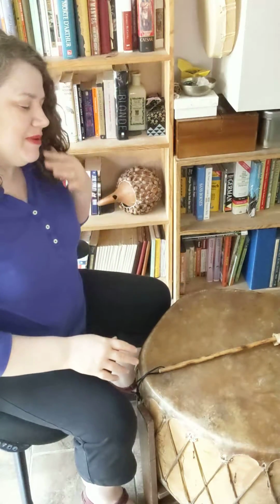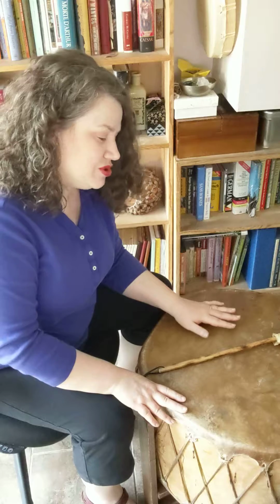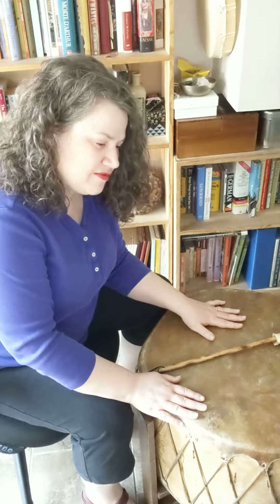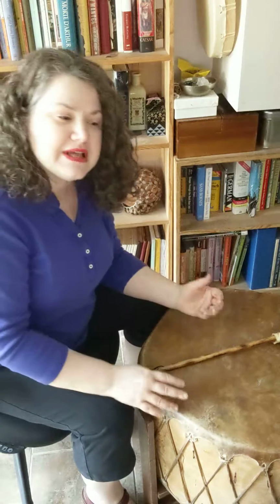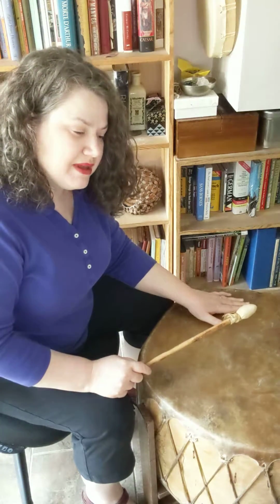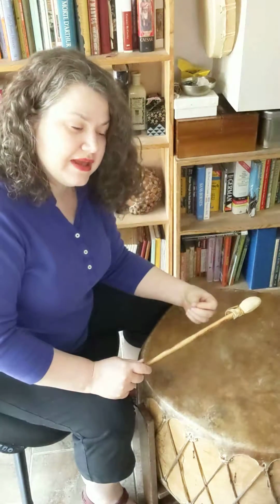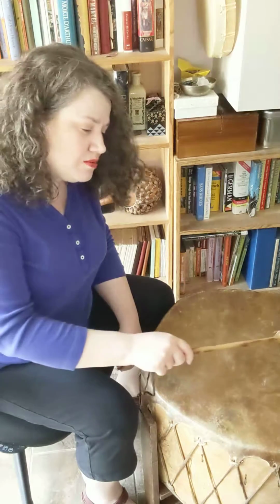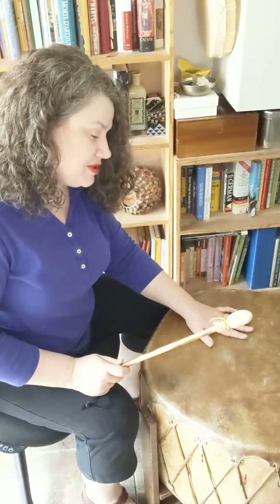Grandfather Drum Medicine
Most of my sound healing is vocal, but I also incorporate drumming. When I need the most powerful medicine available, and when I really feel intuitively called use it, I pull out my grandfather drum. ⠀⠀⠀⠀⠀⠀⠀⠀⠀⠀⠀
People become disconnected from their hearts in many ways, through trauma, abuse, war, etc., and drumming is a powerful way to reconnect them to their hearts and heartbeat of Mother Earth.

This is a pre-WWII Grandfather drum from the Taos Pueblo, made from a trunk of cottonwood.